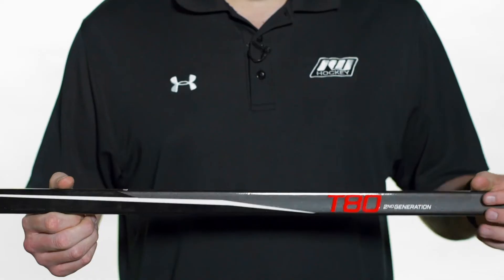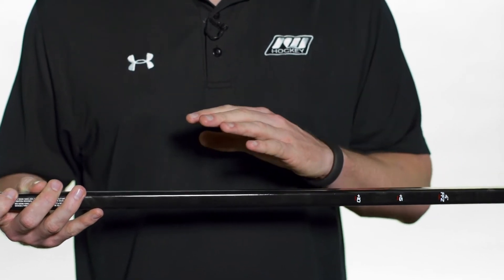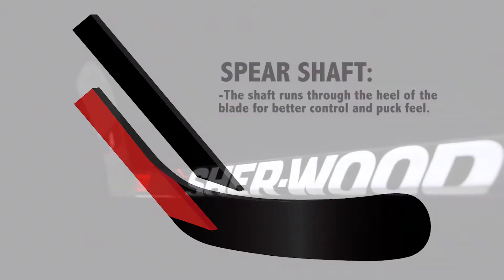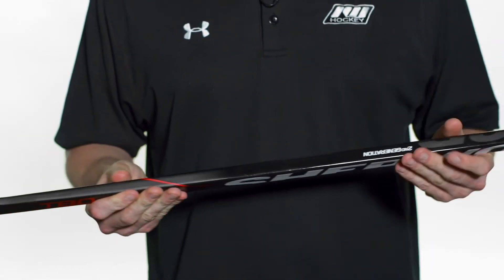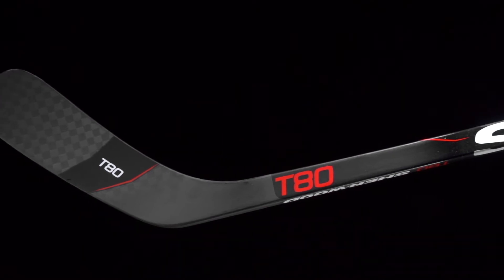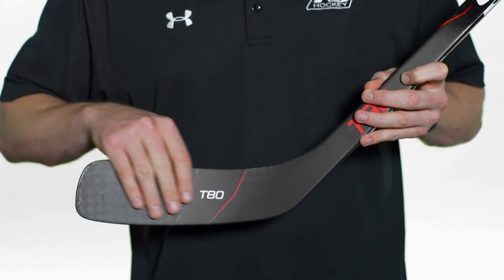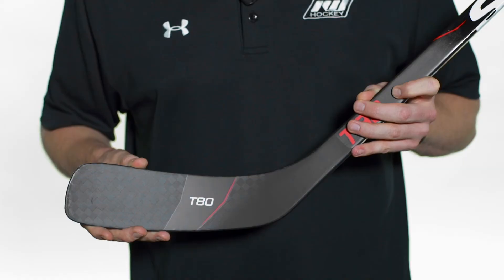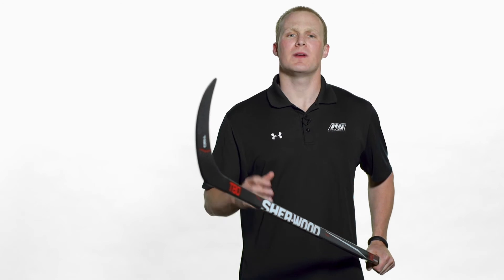Sherwood True Touch T80 (2nd Gen) Stick Review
IW Hockey reviews the Sherwood True Touch T80 2nd Gen Hockey Stick.

The Sherwood True Touch T80 2nd Gen Hockey Sticks showcase great value, shot power and balanced feel; all at a very generous price. The T80 2nd Gen utilizes a carbon and fiberglass shaft that offers a high level of durability without sacrificing performance. The connection point between the hosel and the blade has been beefed up this year through extra carbon reinforcement, giving players a stronger and more accurate stick than before.

The blade itself has a traditional foam-filled design, providing great puck feel through the hands. Since the True Touch family of sticks is their most traditional, Sherwood gave the T80 their newly updated traditional mid kick point. This higher kick point offers an effortless release that can bomb big shots when called upon.